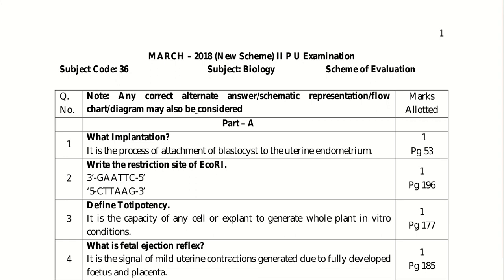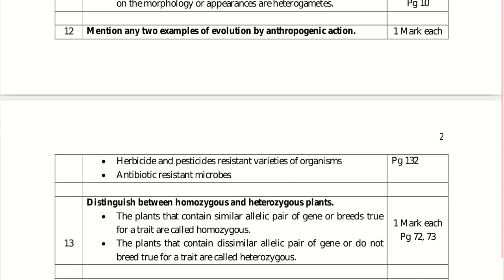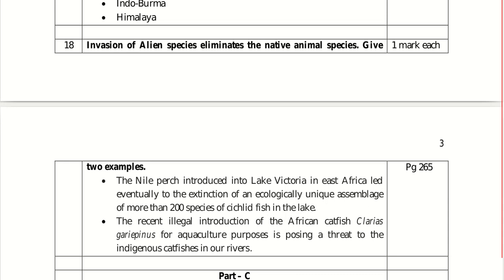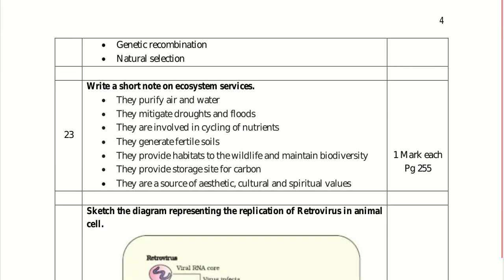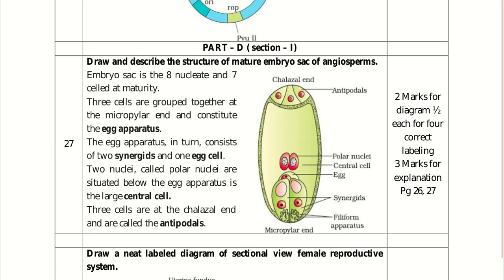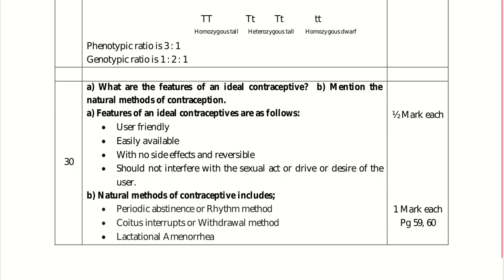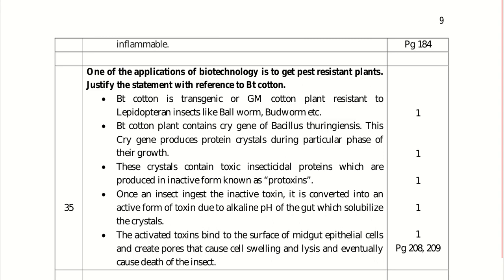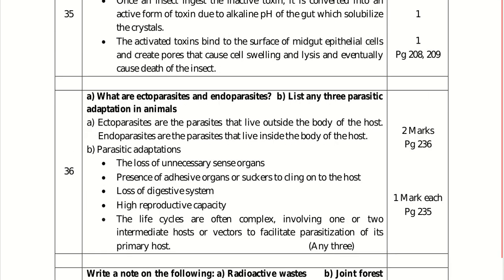year Biology March #2018 Solved question paper